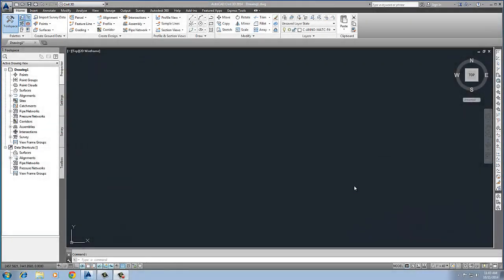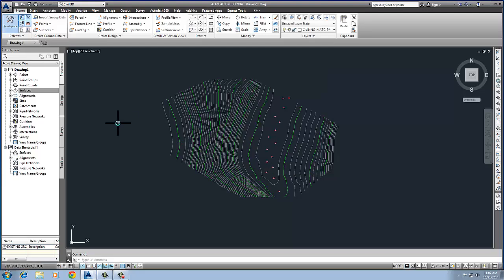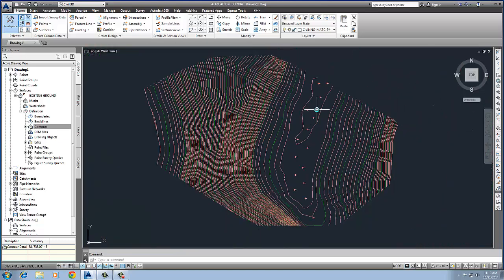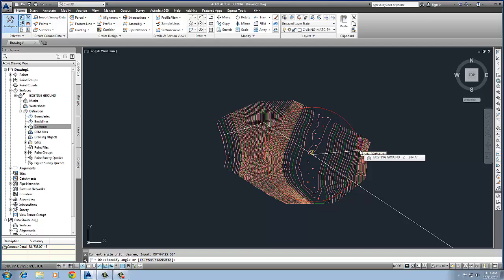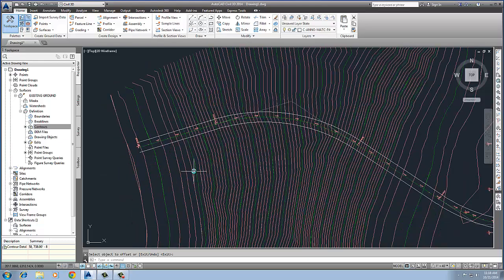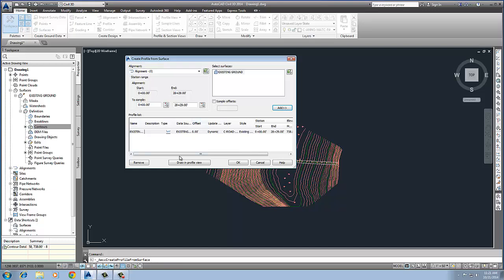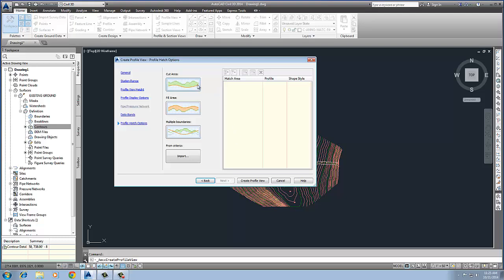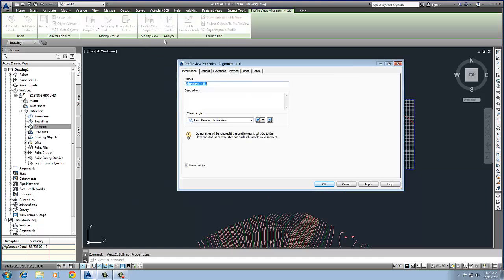CET 250 Lab 6 (Part 1 of 2)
CET 250 Lab 6